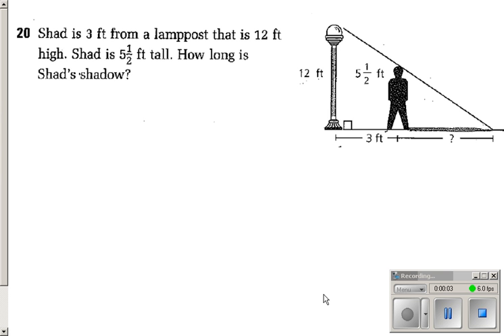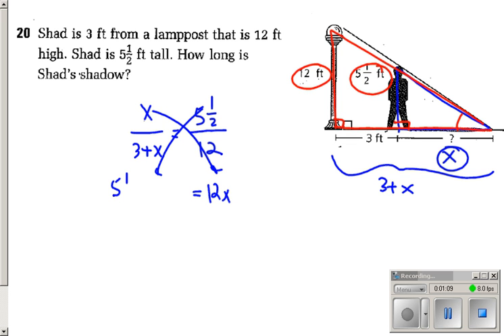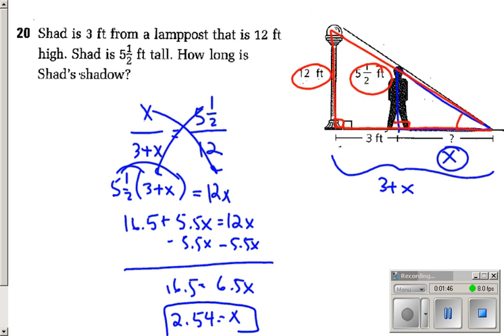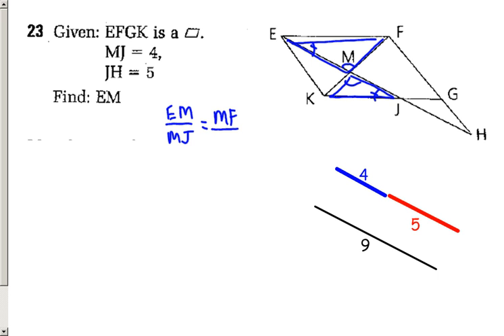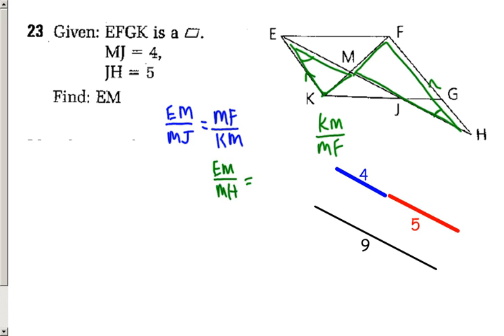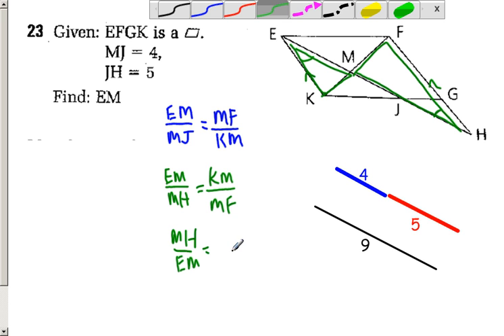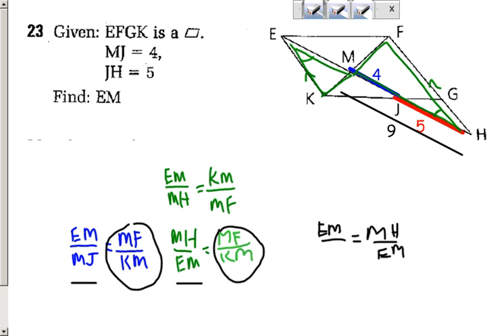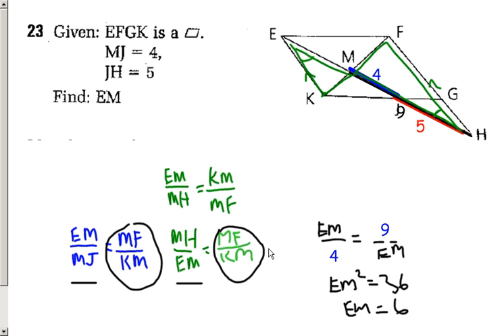Honors Geometry Section 8.4 #20 and #23